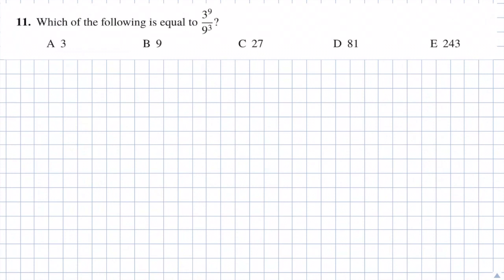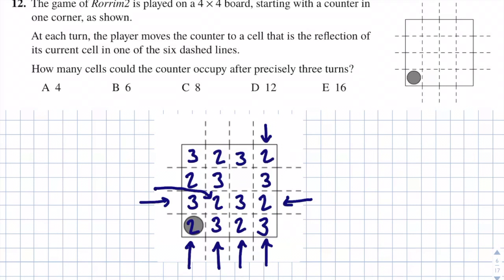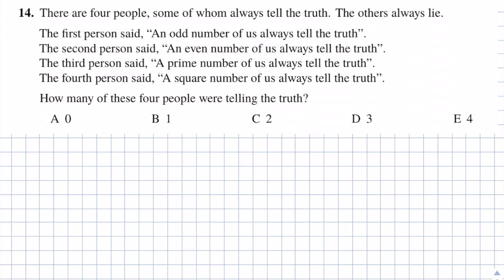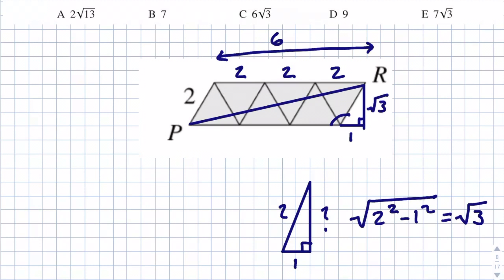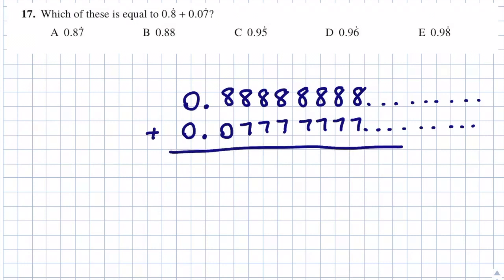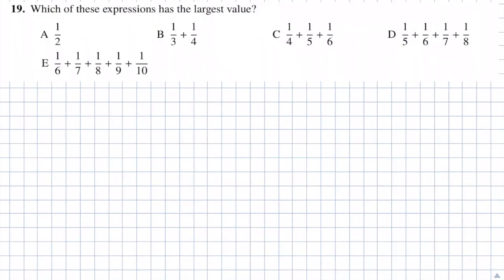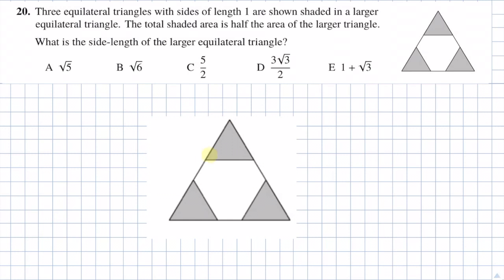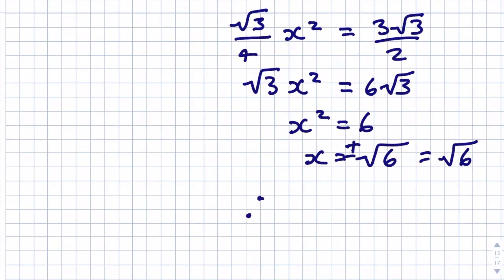UKMT Intermediate Maths Challenge 2019 Questions 11-20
Here are my solutions to the Intermediate Maths Challenge from 2019 .